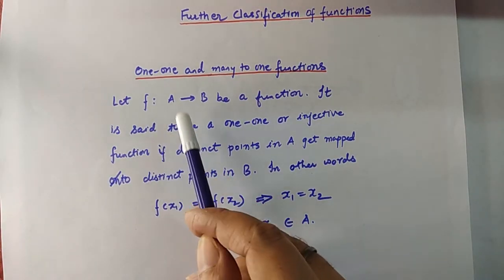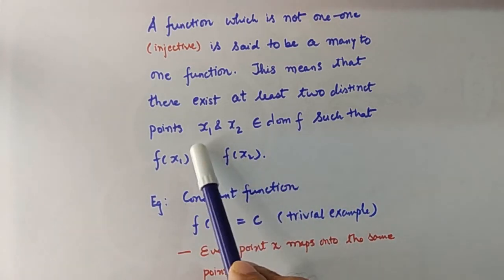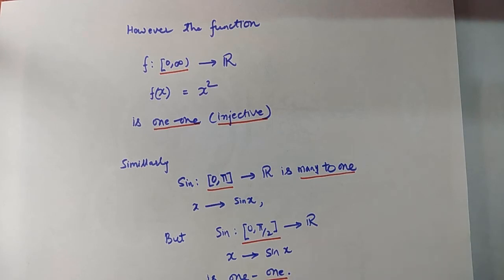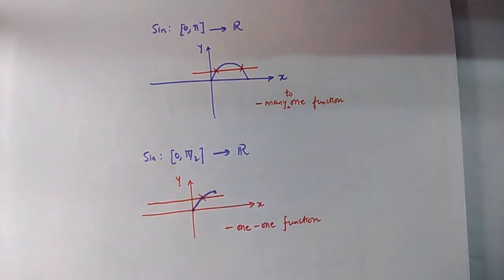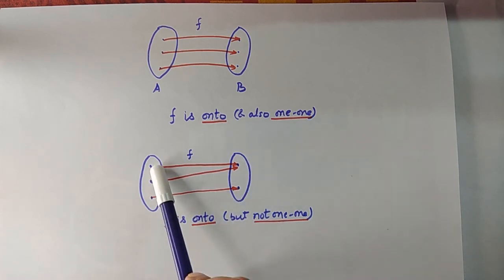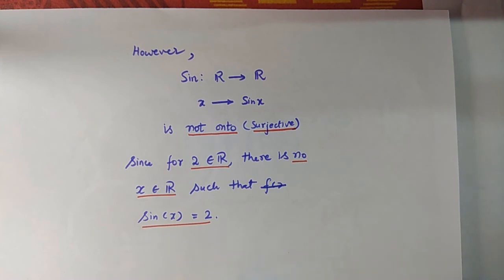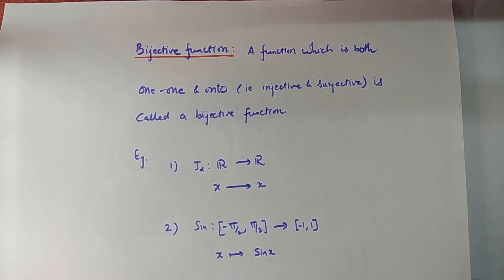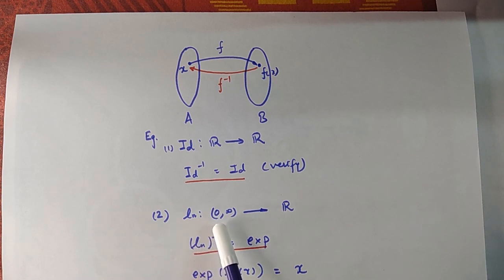Injective, Surjective, Bijective functions. Part 4 | GATE Mathematics | CALCULUS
Hello friends, I hope you are doing well. I am Vivek , an alumnus of IIT Bombay (M.tech in Systems and control engineering . Class of  2014). This channel is intended to provide a perfect blend of rigorous (by engineering standards) theory and extensive problem solving in a many important subjects of ECE stream (including GATE Mathematics).